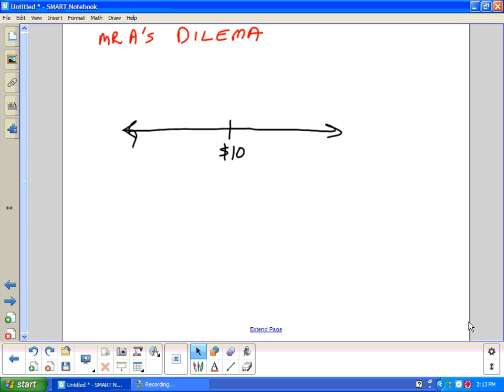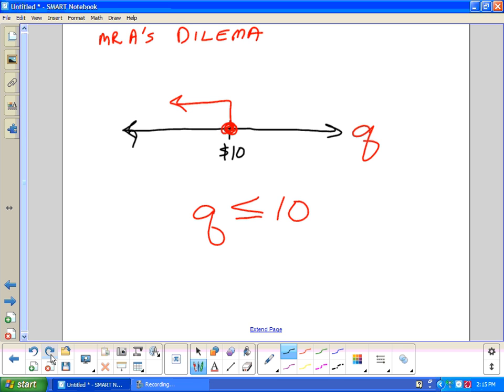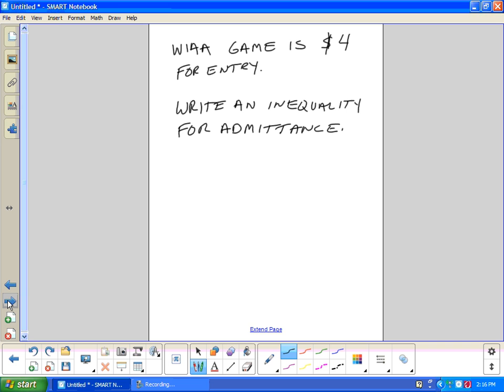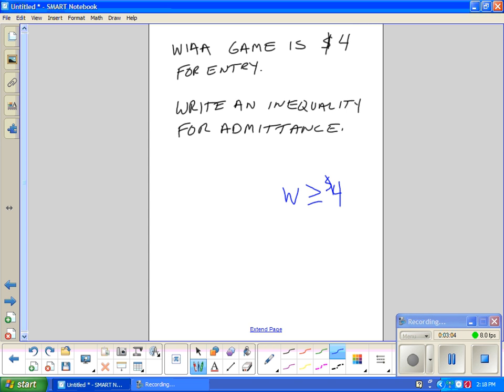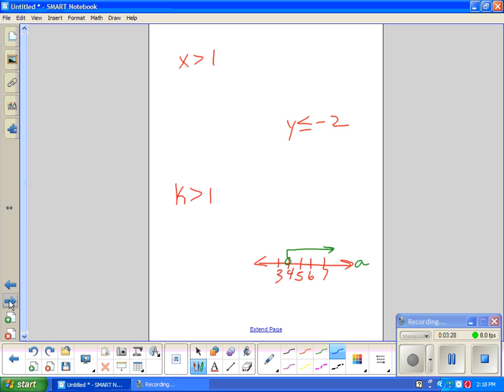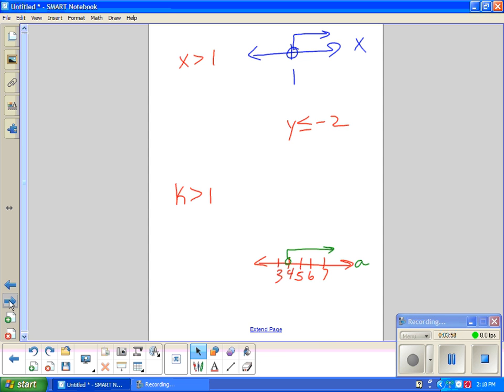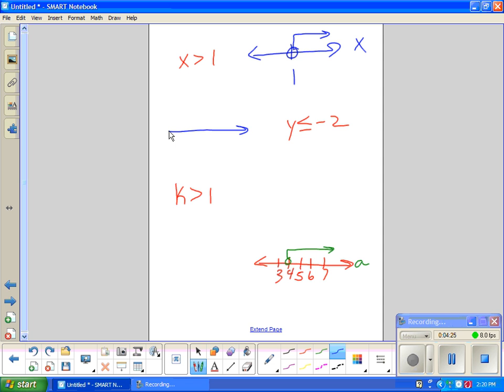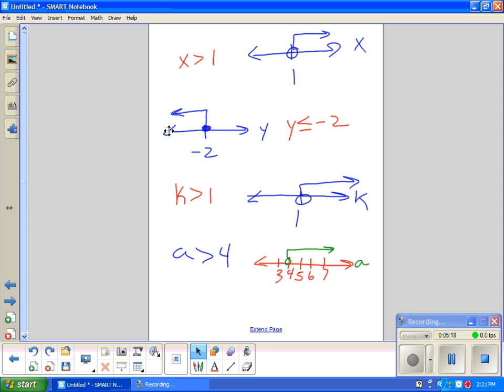Inequalities, Review and Examples -- Juda math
Inequalities, Review and Examples